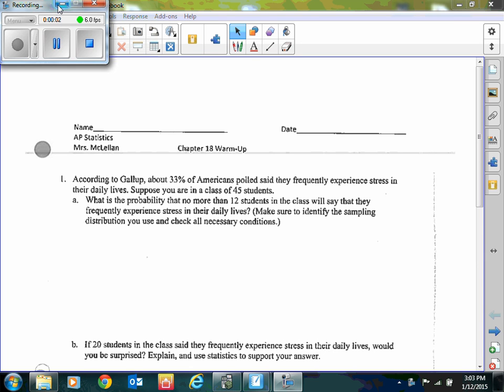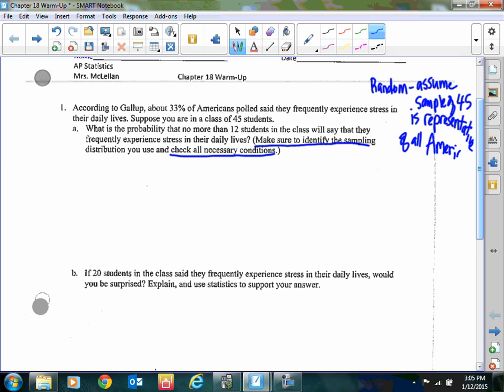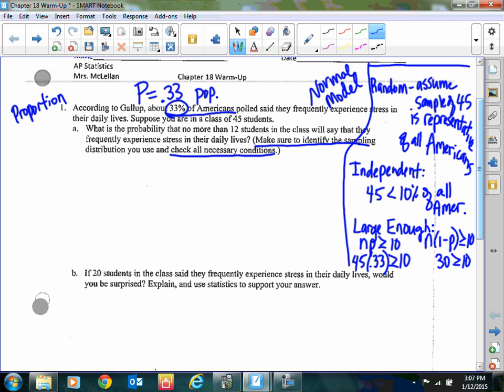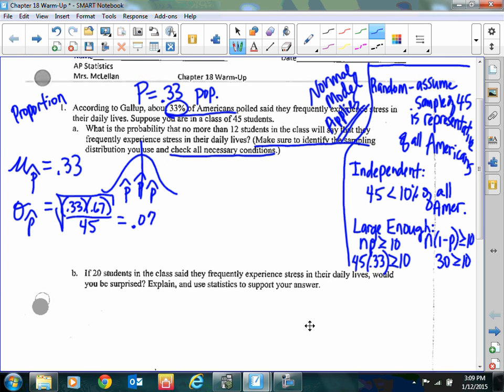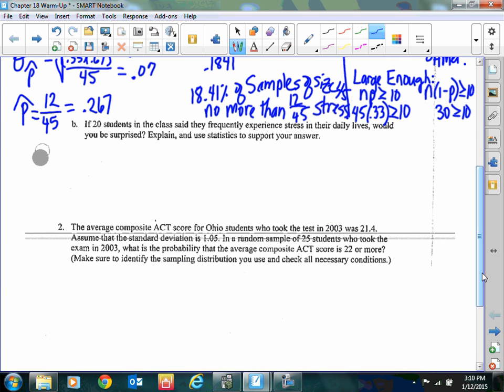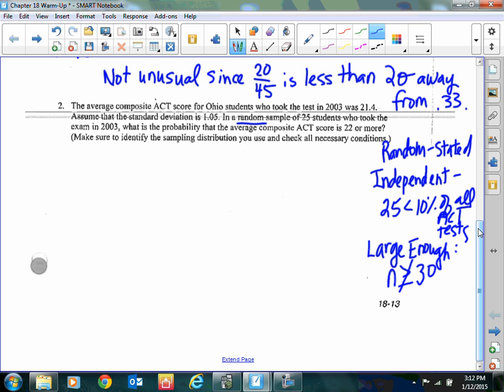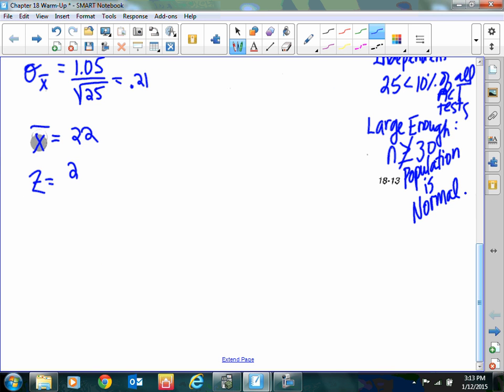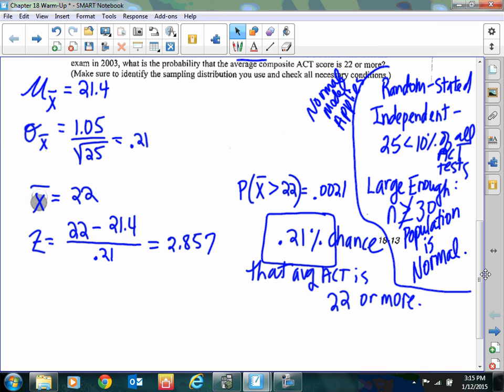Chapter 18 Warm Up KEY VIDEO